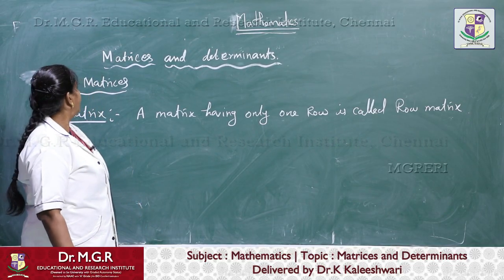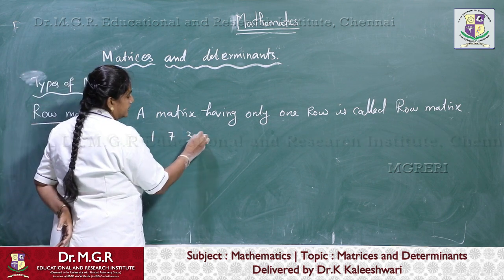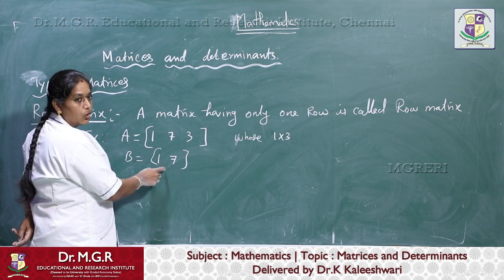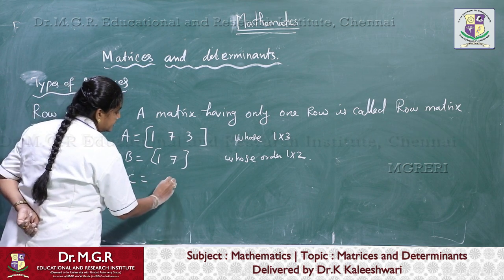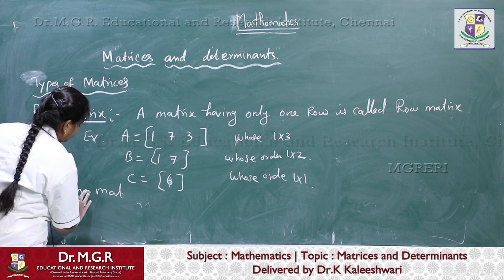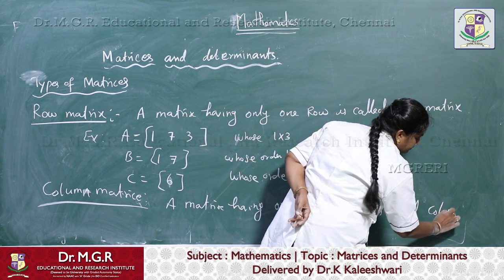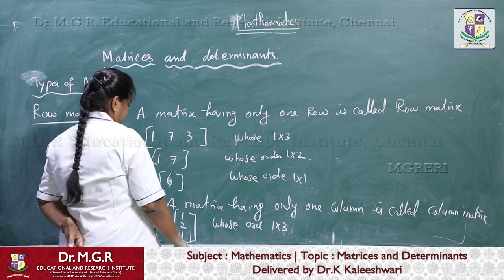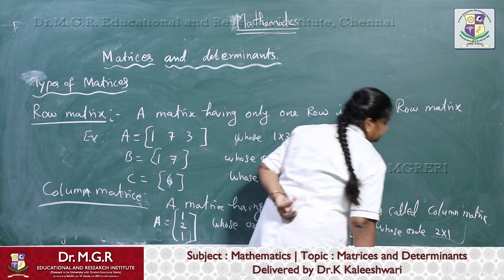Types of Matrices : Matrices and Determinants (Part-1) | Dr.M.G.R Educational and Research Institute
Topic : Types of Matrices : Matrices and Determinants (Part-1)
Subject : Mathematics Higher Education
Delivered by Dr.K Kaleeshwari

Copyrighted to Dr.M.G.R Educational and Research Institute,
Maduravoyal, Chennai, Tamil Nadu 600095